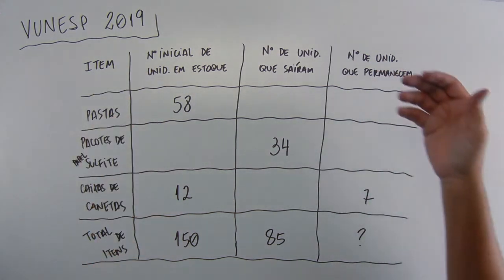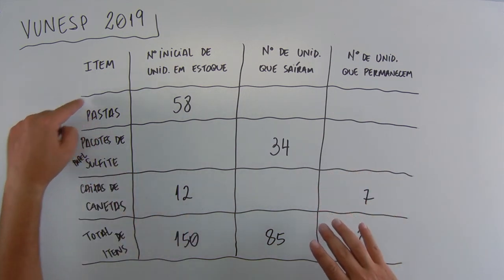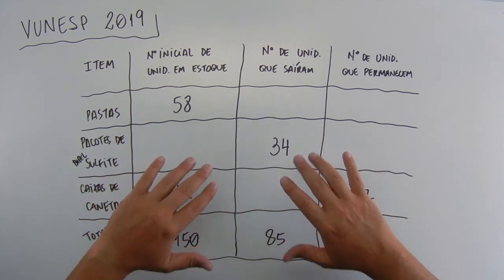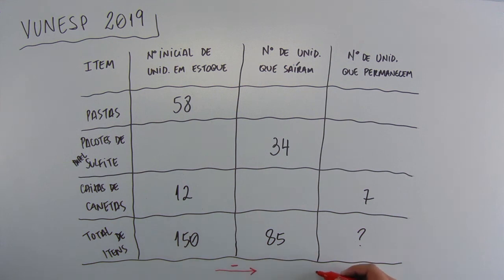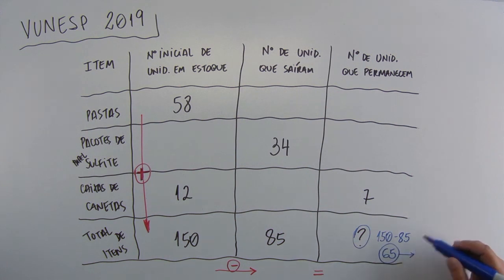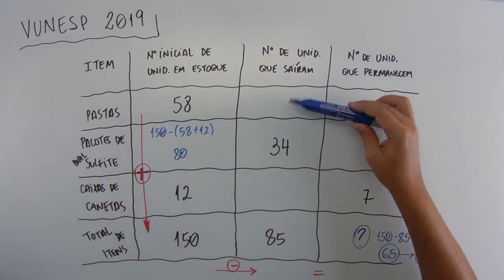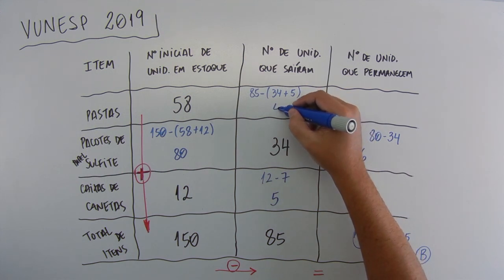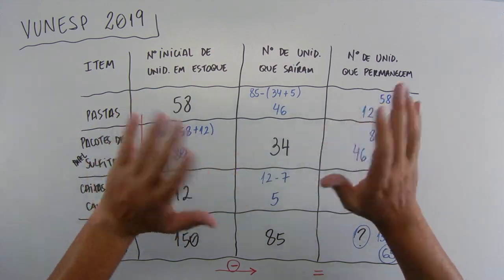Operações básicas (06 de 10) – Prefeitura de Arujá – Vunesp 2019 – #0237 – Matemática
✅ Novo site com *desconto de 10%* em todos os meus cursos. Use o cupom: MATEMADICAS
✅ Dificuldades com a Matemática?
🔣 - *Blog do MatemaDicas*
use
Questão - VUNESP 2019:
A tabela mostra algumas informações sobre um estoque: número de unidades que havia, quantas unidades saíram e quantas permanecem, após um balanço semanal.

[figura]

O número total de itens que permanecem nesse estoque é
(A) 70.
(B) 65.
(D) 55.
(E) 50.
Músicas:

Introdução:
Country_cue_1

Durante a fala e Final:
Rural Stride

Durante a Questão:
Atlanta